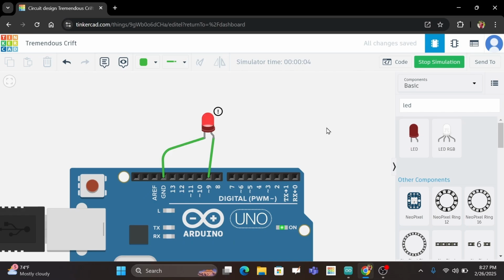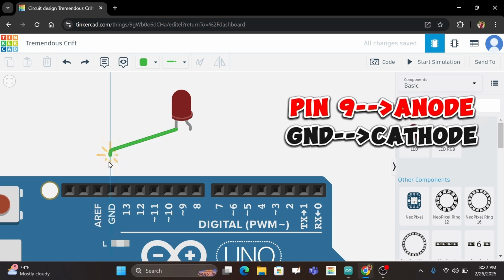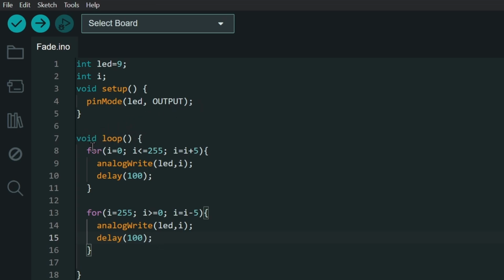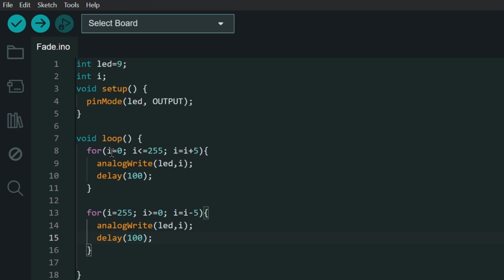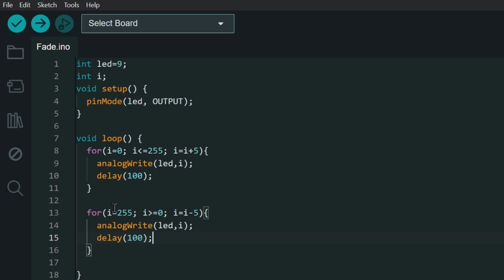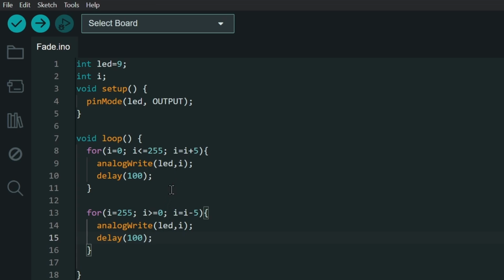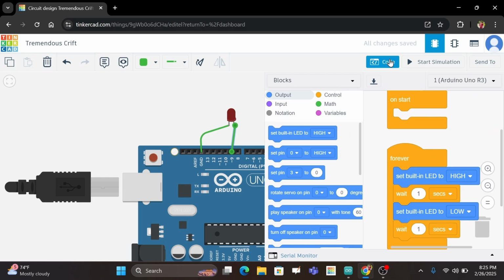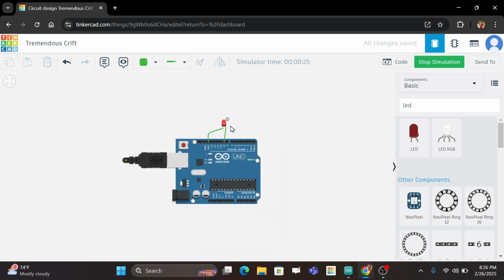Arduino Tinkercad LED Fading Secrets Revealed ! | Virtual Simulation of LED Fading in Tinker CAD ⚡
🔴 LED Fading with Arduino | Tinkercad Simulation Tutorial 🔴

In this video, we’ll show you how to create a smooth LED fading effect using Arduino Uno and Tinkercad. This beginner-friendly tutorial covers everything you need to simulate PWM (Pulse Width Modulation) to control LED brightness using the analogWrite() function.

🎯 Key Highlights:
✅ LED Fading using PWM
✅ Arduino Code Explained Step-by-Step
✅ Real-Time Simulation in Tinkercad
✅ Perfect for Beginners in Electronics & Coding
✅ No Hardware Needed – 100% Online Simulation!

🛠 What You’ll Learn:

How PWM controls brightness

Using analogWrite in Arduino

Setting up virtual circuits in Autodesk Tinkercad

Building and testing circuits online without components

💡 Tools Used:

Arduino Uno

220-ohm resistor

LED

Breadboard

Tinkercad Circuits (Free Online)

📌 Watch till the end to understand how to create dynamic light effects with just a few lines of code.

Searches and related keywords:
How to use tinker cad with arduino ide
how to write LED fading code in tinker CAD with Arduino ide
LED Fading program with arduino and tinker cad
LED blinking with arduino
top iot projects
DIY science projects